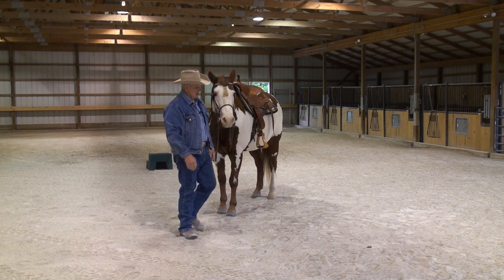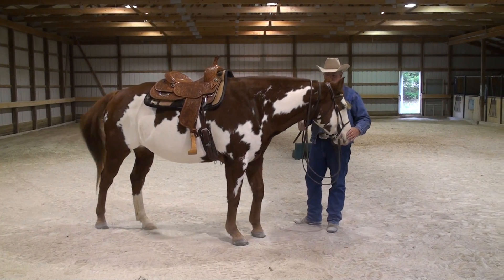The Recreational Rider Series, Part 2 of 5: Leading and Mounting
Dale Myler and Sonny discuss the best techniques for leading and mounting the trail horse.